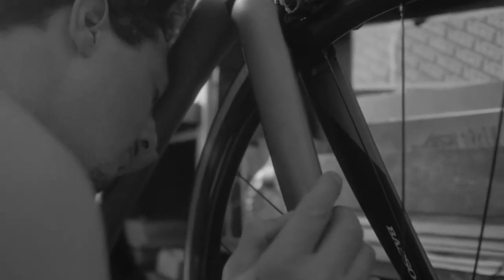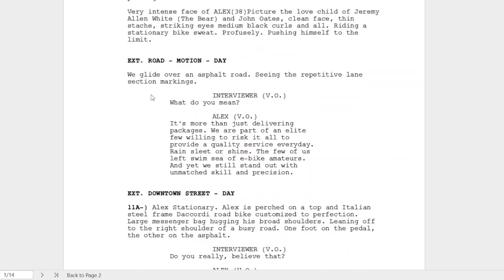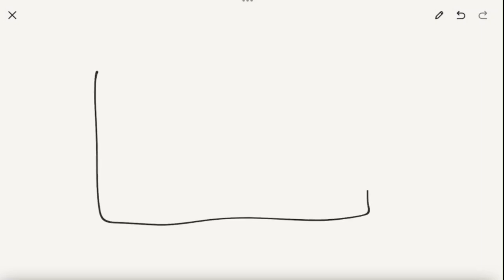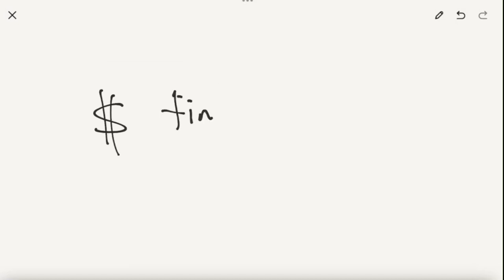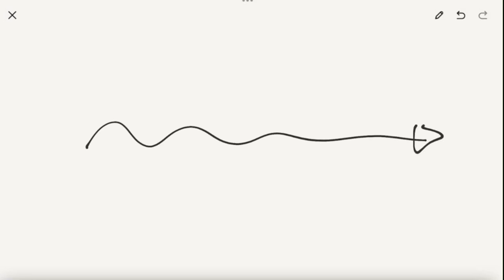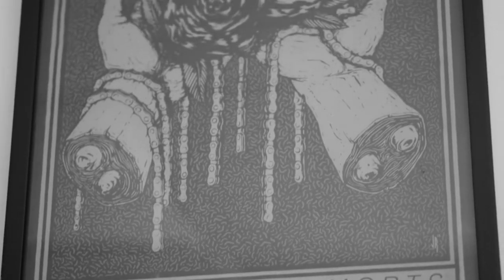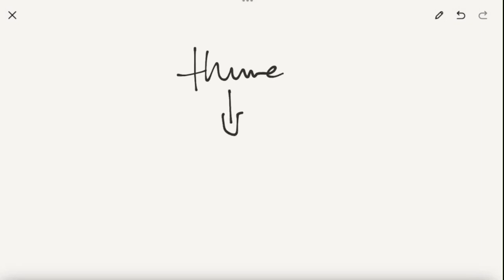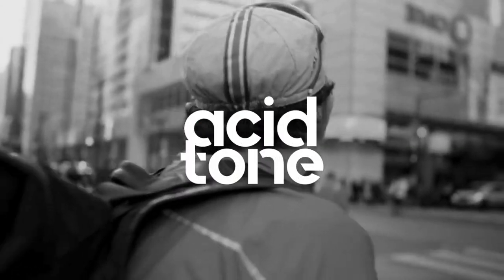How to Make SHORT FILMS | Pre-Production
A breakdown of How the short  film VÉLO from Script to Pre-production by writers/director Mai Ismail

Language: English/French
Subtitles: English
Release Year: 2024

Budget : (Micro production ) under  $60 CAD

Director/Writer: Moulid “Mai” Ismail

Executive Producers: Moulid “Mai” Ismail, Isaac Zelunka

Cast:

Alex: Isaac Zelunka
Brian: Kenny Samater
Delphine (Mom): Dominique Zelunka
Hipster Mr. Rogers: David Mills
Director of Photography: Moulid “Mai” Ismail
Editor: Moulid “Mai” Ismail
Translation: Dominique Zelunka, Isaac Zelunka

An acid tone Production

Need help with your screenplay or story? We offer creative consulting services to help you refine your themes, characters, and plot.